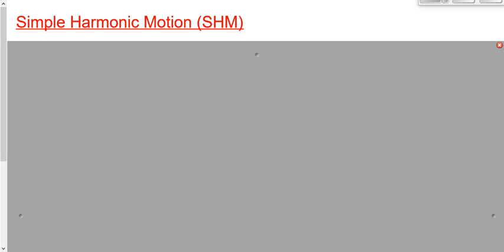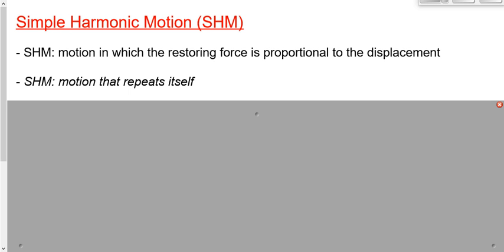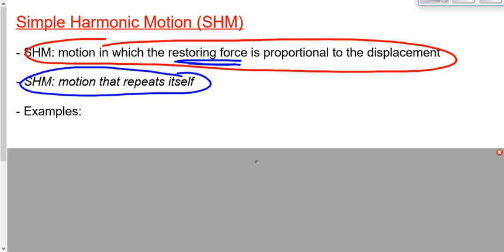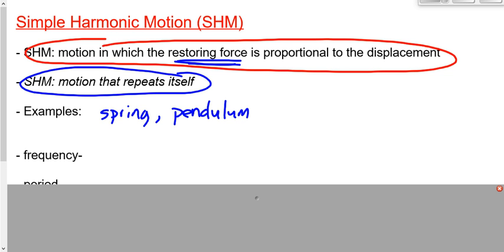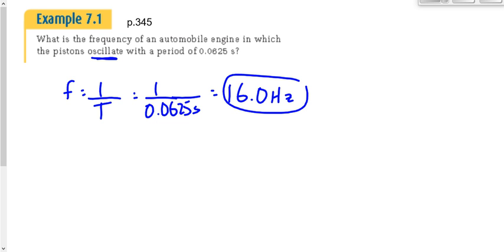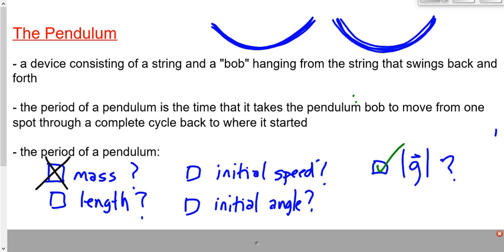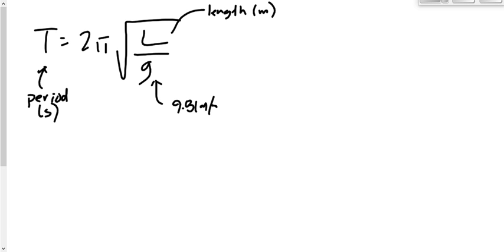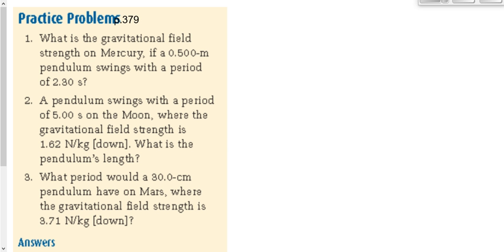(401-P2017F) Introduction to Simple Harmonic Motion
Introduction to simple harmonic motion.